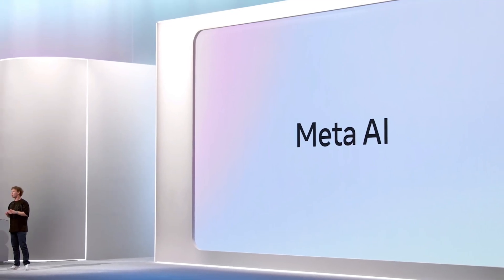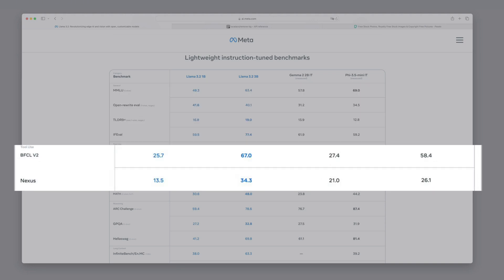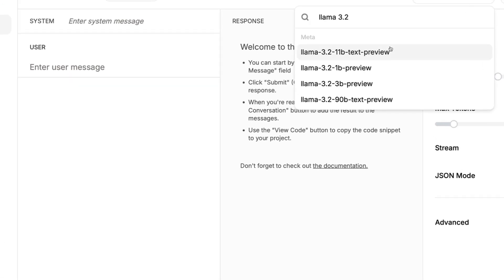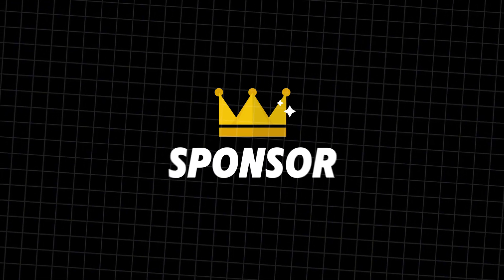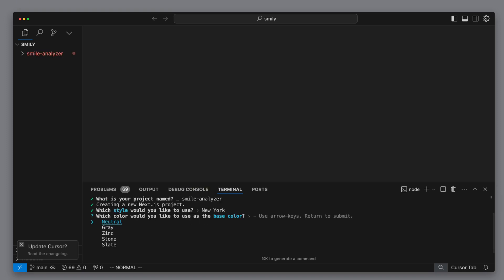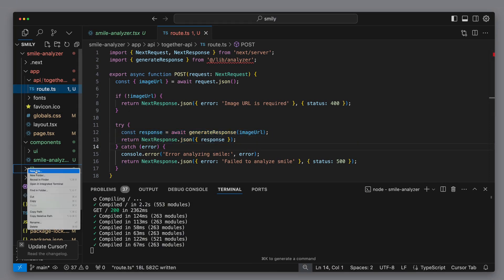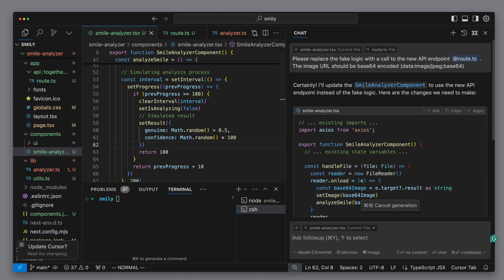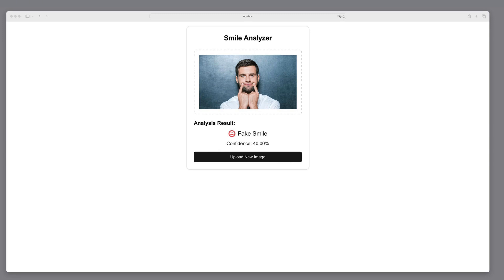LLAMA 3.2 Just Dropped! Let's Build a Full-Stack App with Incredible VISION